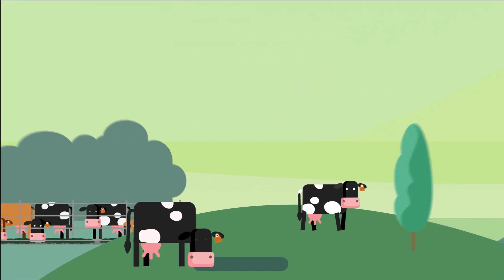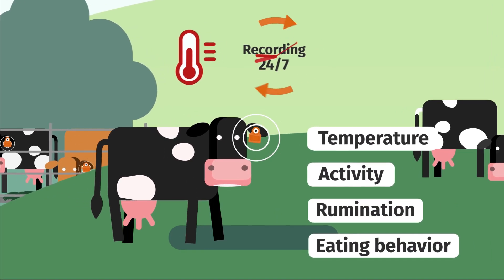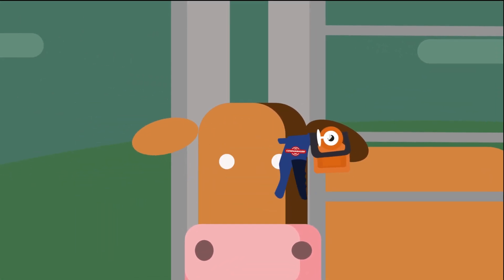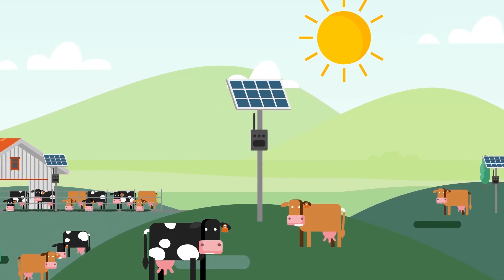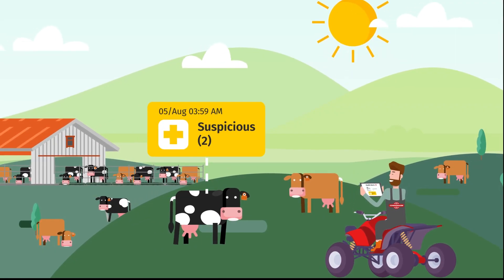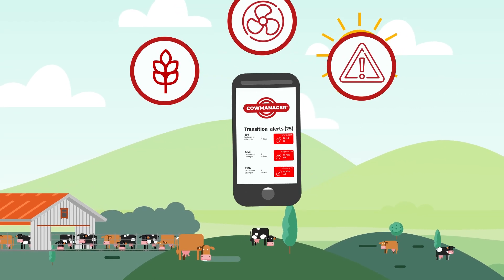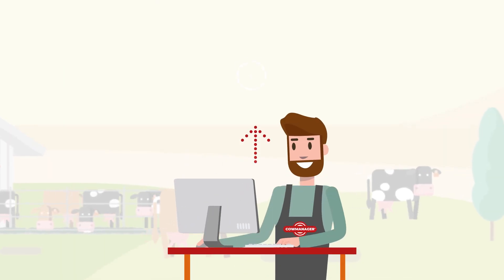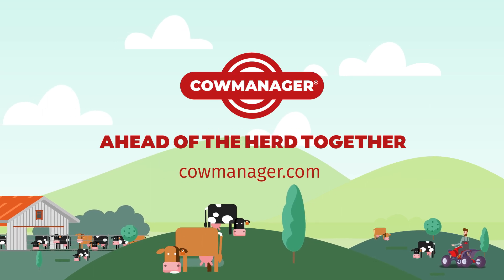Smart & Simple: Using CowManager on Pasture Farms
With CowManager you have 24/7 control over every cow on your farm.  This technology allows you to not only manage your cows, but the total success of your dairy. Watch our video to find out how you can benefit from our cow monitoring solution.